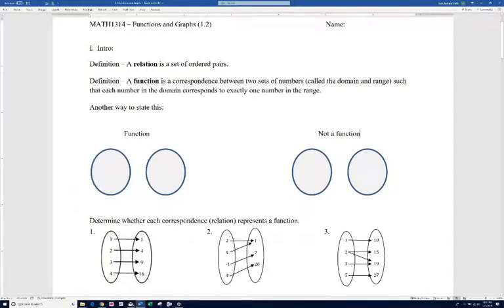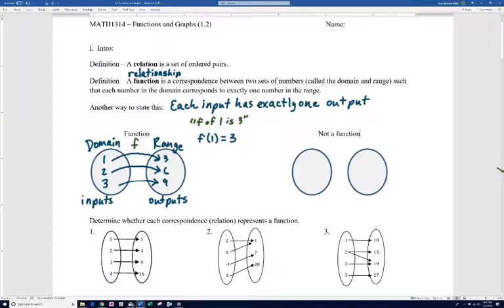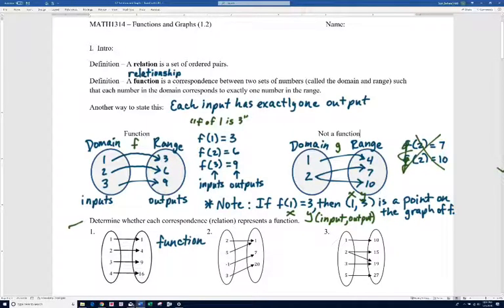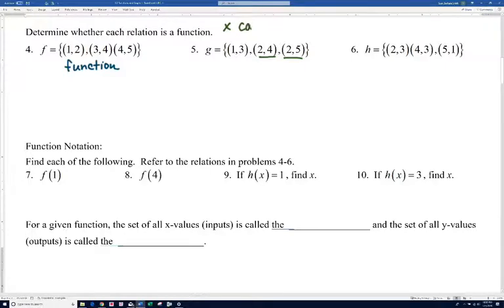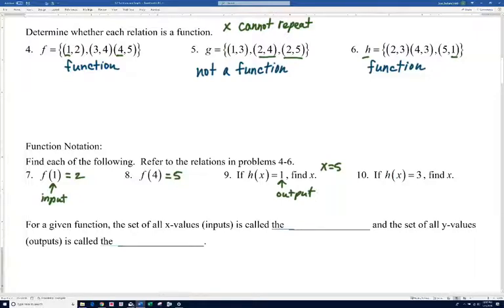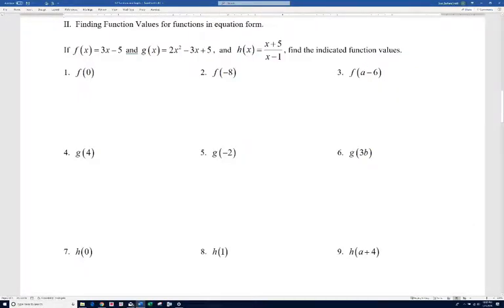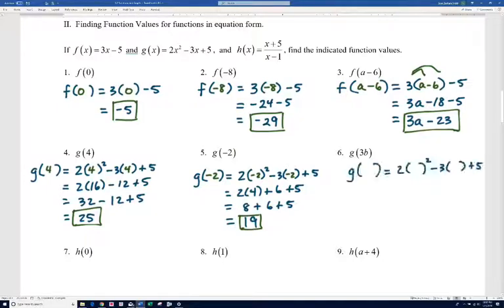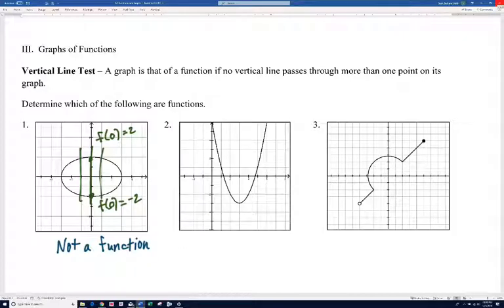Functions and Graphs - Part 1